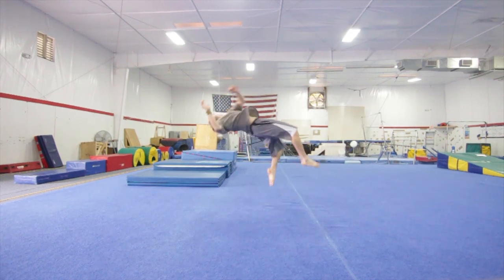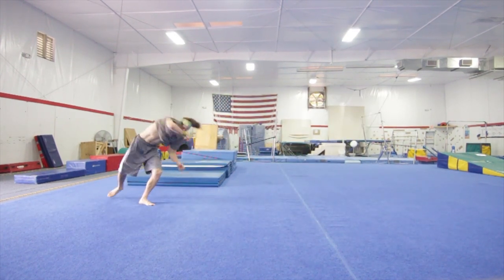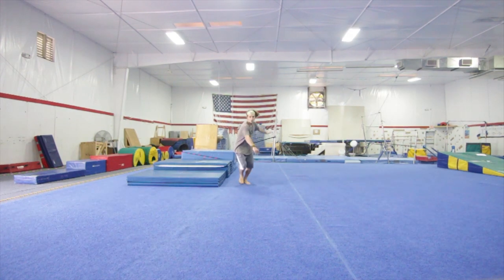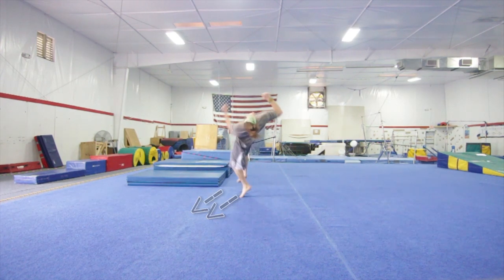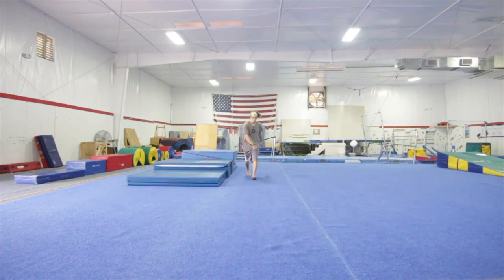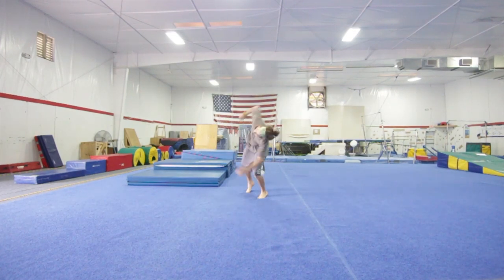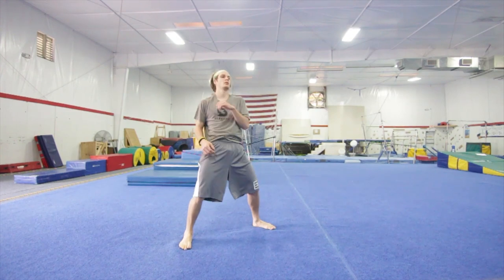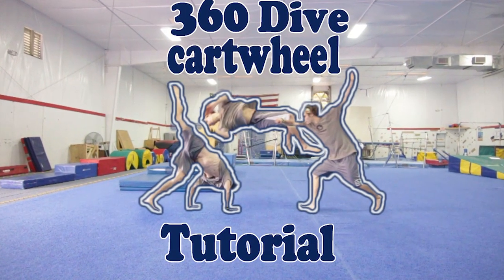360 Dive Cart - By Bob Reese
A Tutorial of how to progress into learning a 360 dive cart.

Come Check Out My Parkour / Ninja Warrior Facility Here In Greenville, South Carolina!
Motive School Of Movement
Check out the classes we offer or go to our shop to get Motive clothing here:
MotiveMovement.org